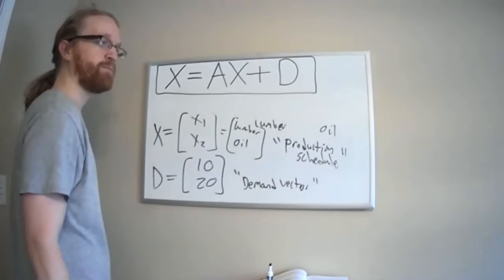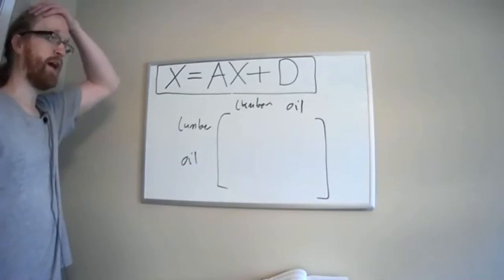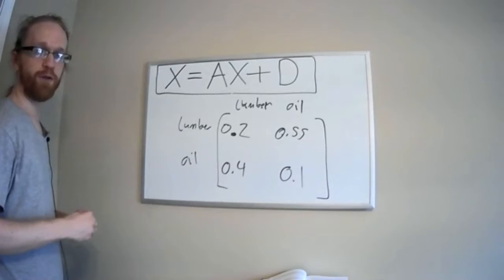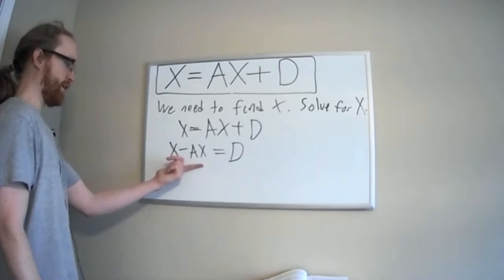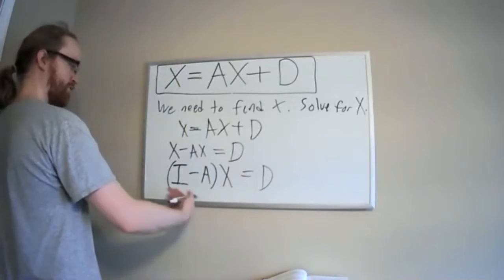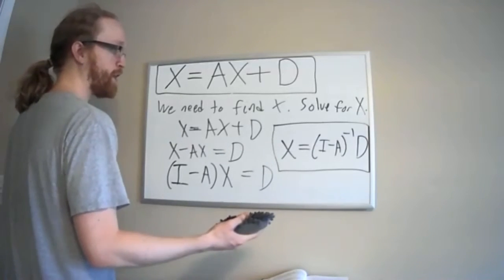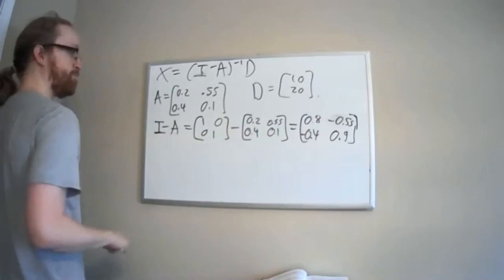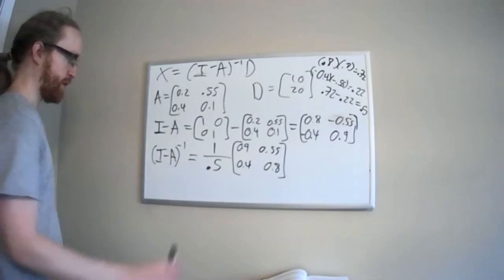6.3A Part 2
June 29
6.3A: Linear economic model, general layout of the problem, some examples, solving for production schedule X, solving for demand D, writing the technology matrix A